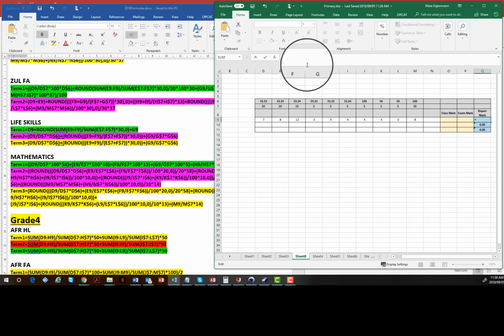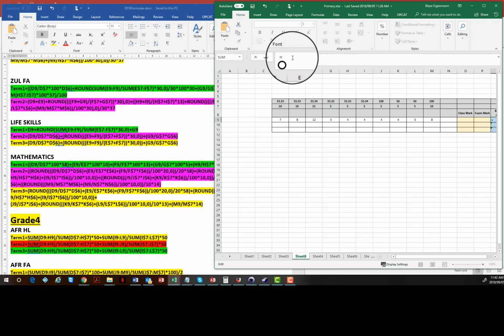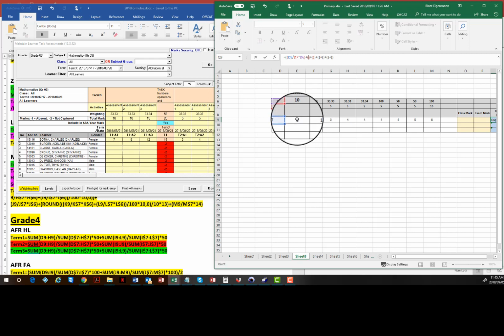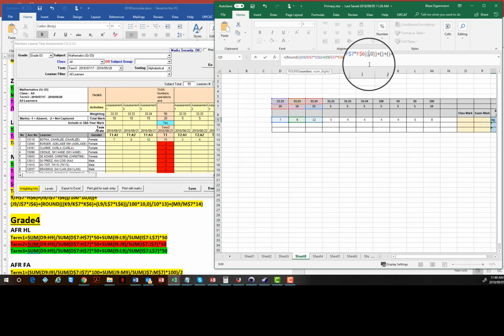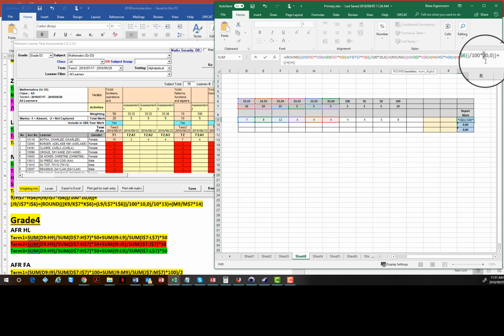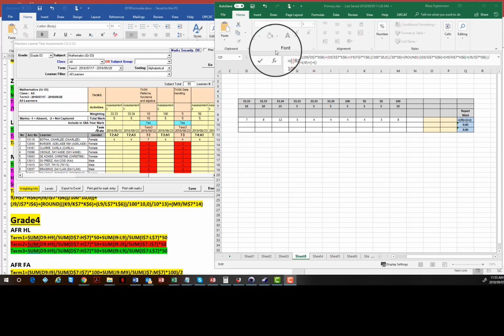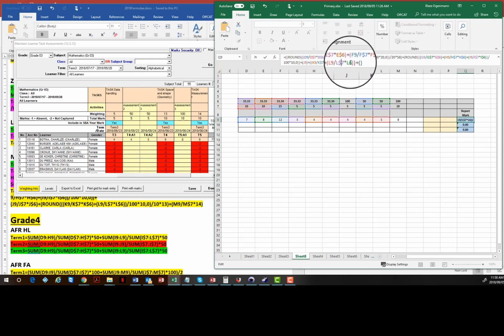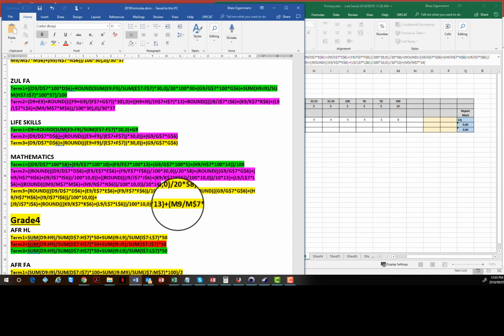FrontOFFICE: Report Mark Formula Building P7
This tutorial is another look at formula building for the report marks to match SASAMS, with particular focus on grade 3 Mathematics but can be extrapolated for other subjects and general understanding of report mark derivation in SASAMS.